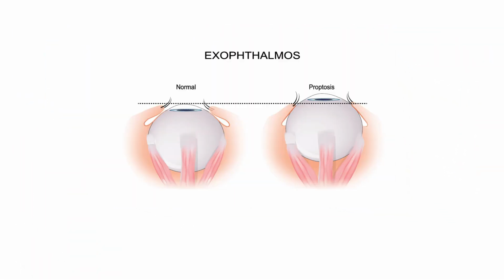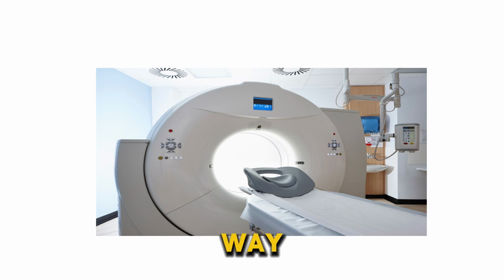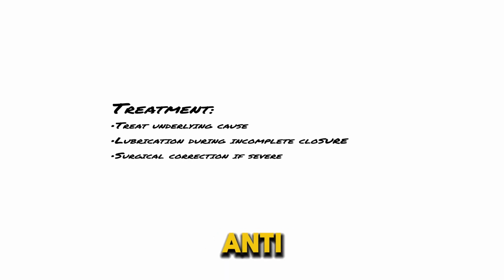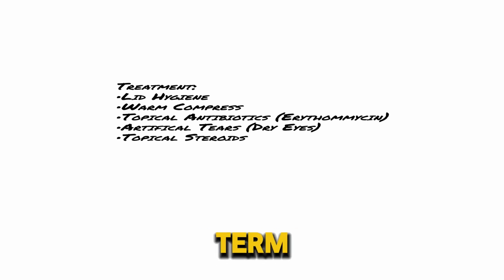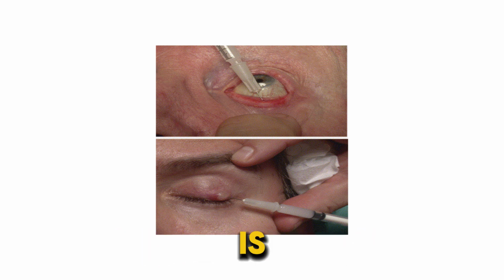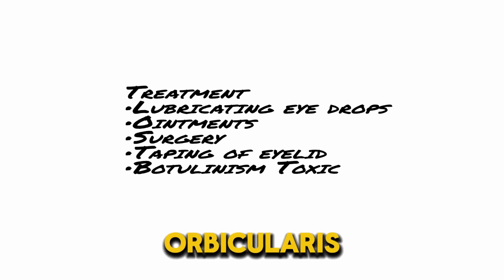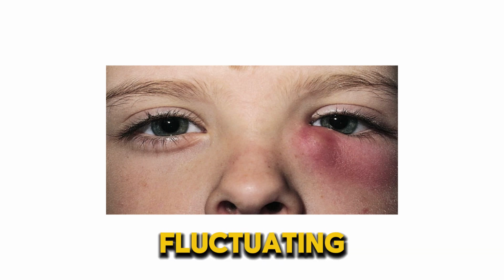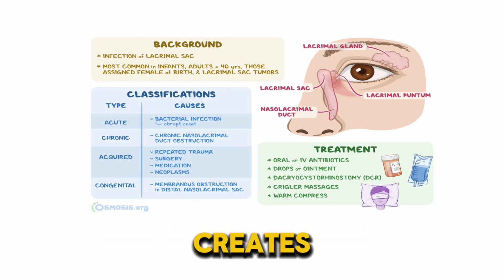Every Eye Disease Explained In 10 Minutes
This video sums up every eye disorder/ disease within 10 minutes it took me a while to make so id rlly appreciate it if you subbed